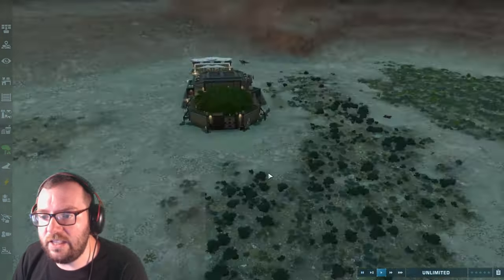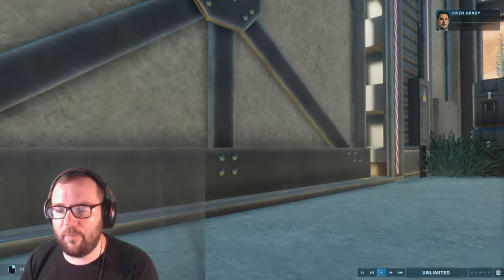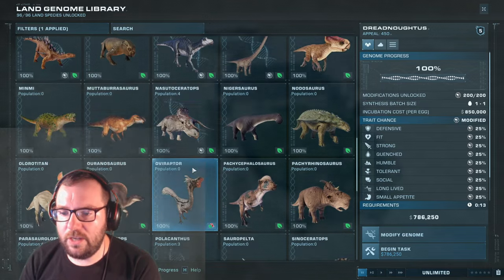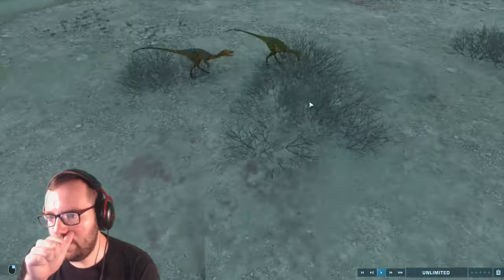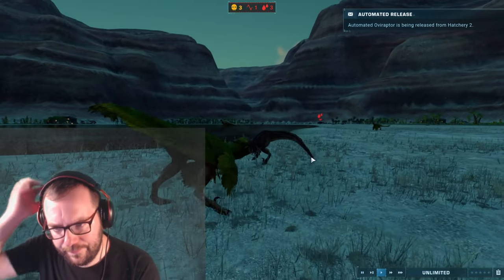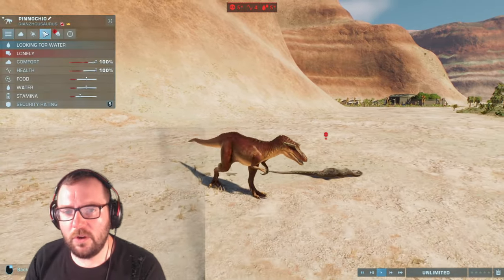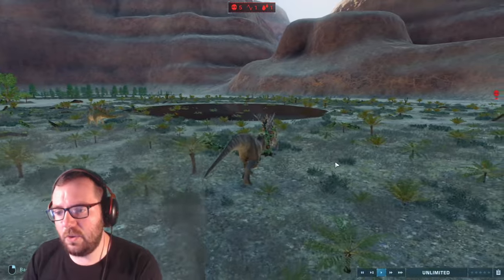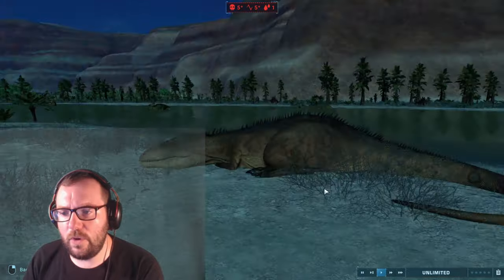The Carnivores Are Struggling! - JWE2 Sanctuary S4E2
We are back with episode 2 of Season 4 where we raise the stakes by adding in larger and stronger dinosaurs! Enjoy!